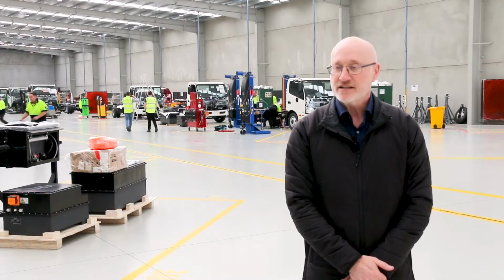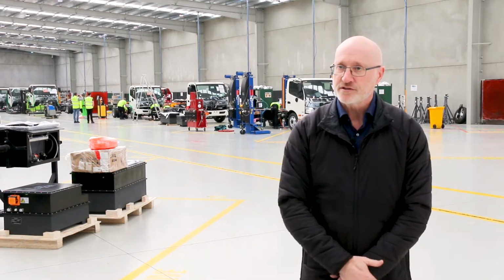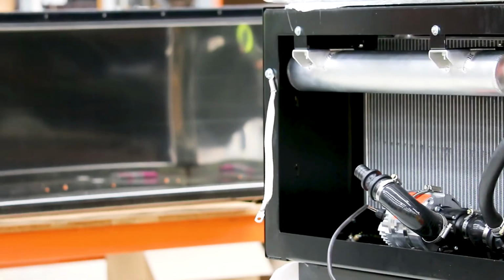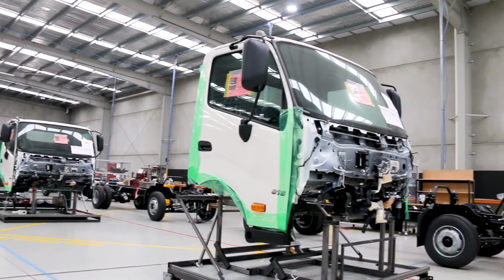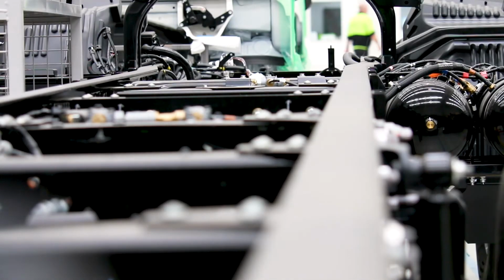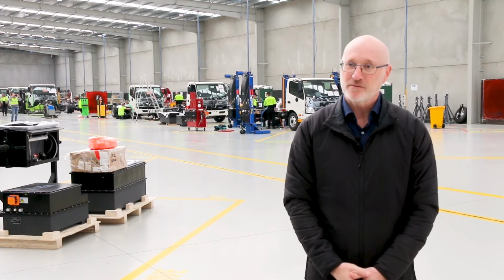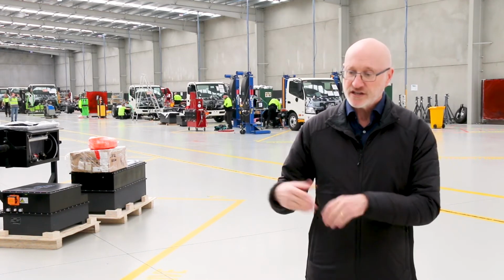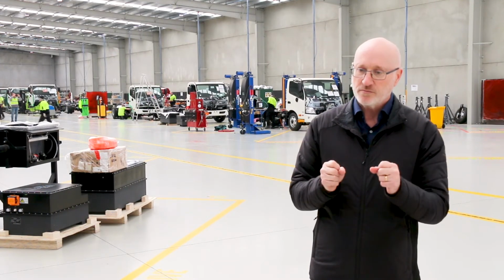SEA Electric SKD Production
SEA Electric in Australia are now building their EV trucks via a semi-knock-down kit process.